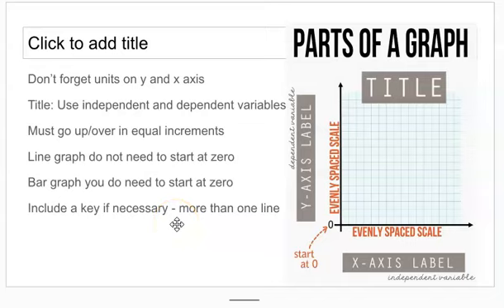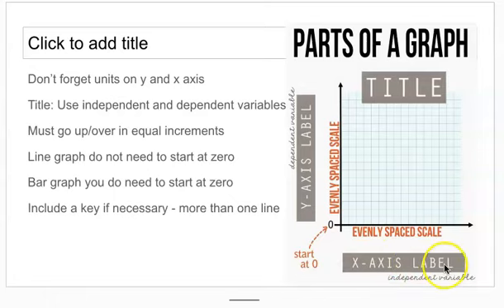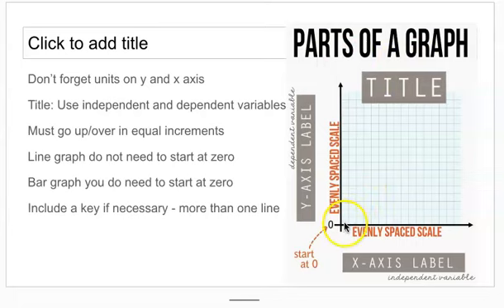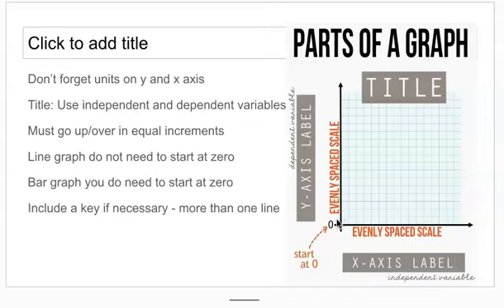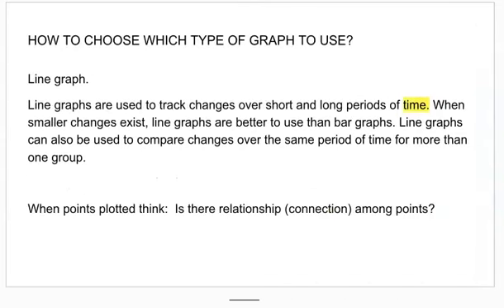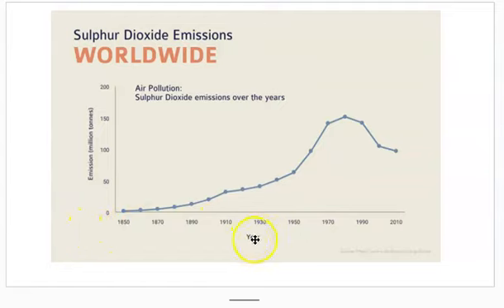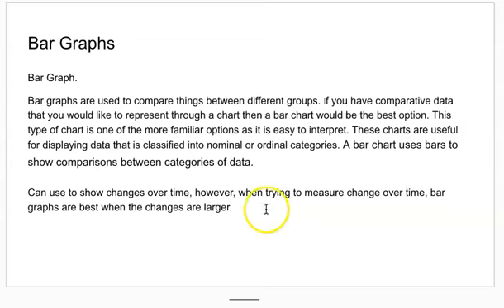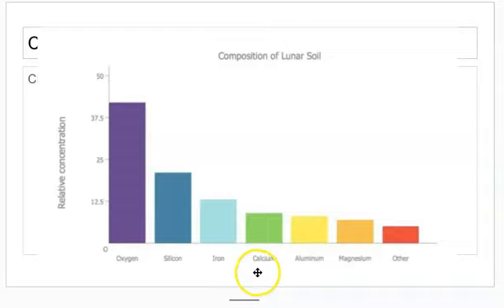Basics of Graphing: Line and Bar